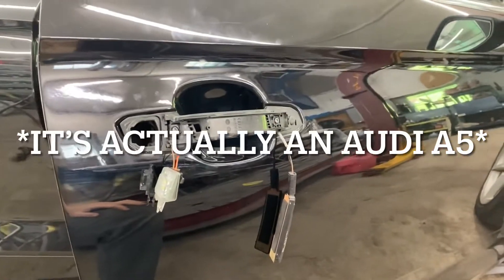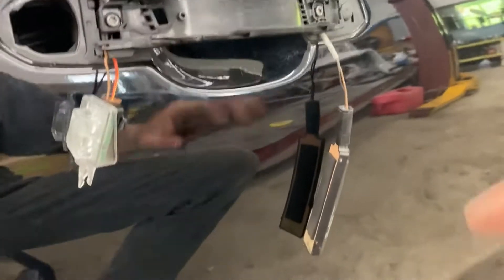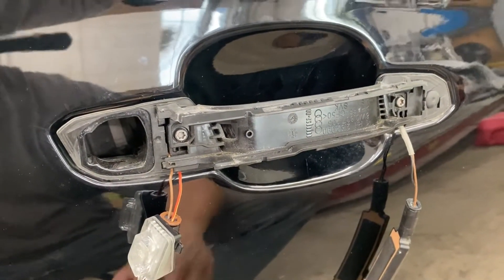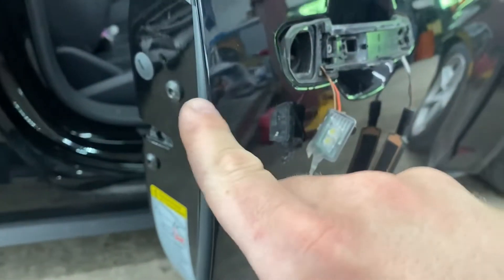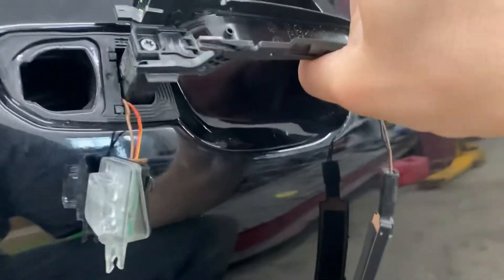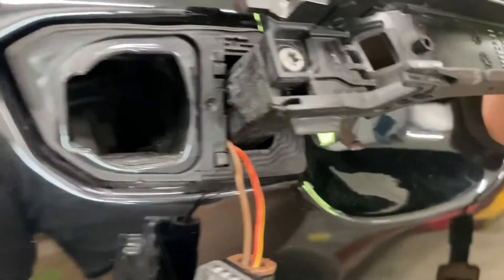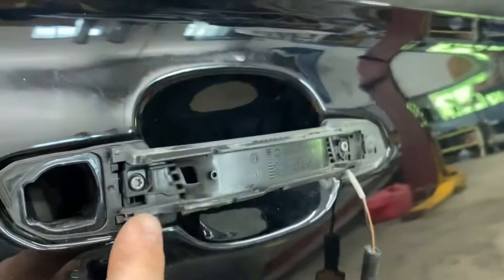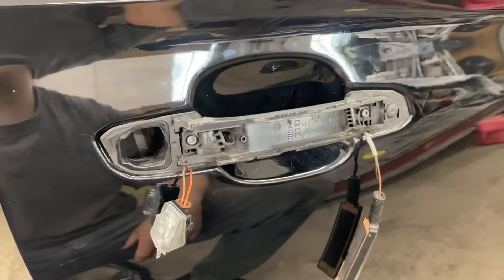2019 Audi A5 passenger door handle install